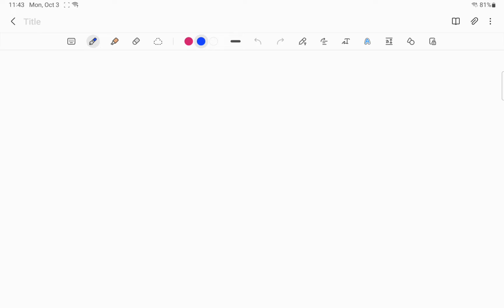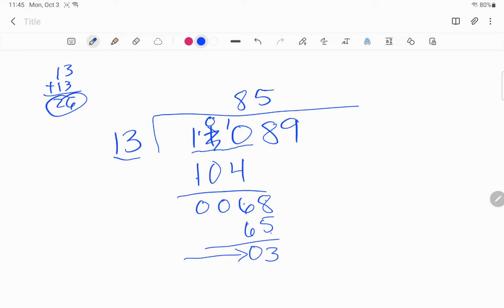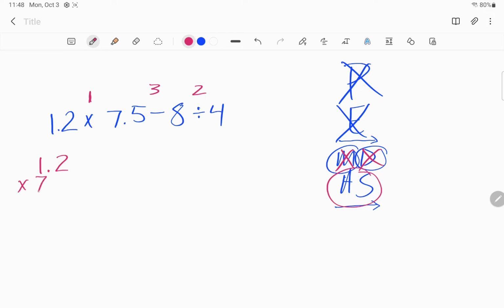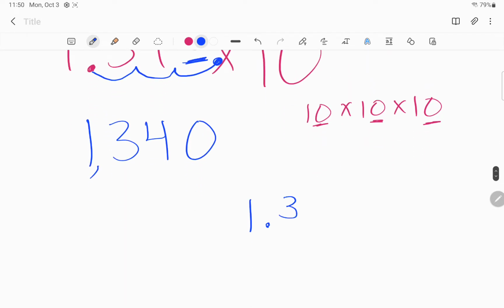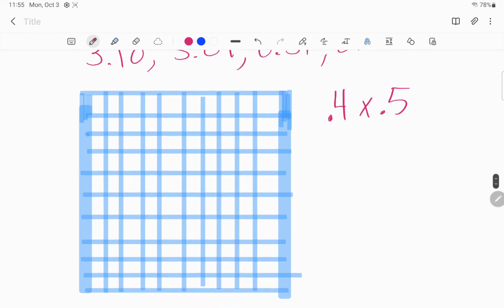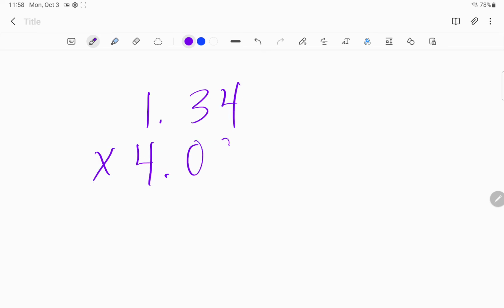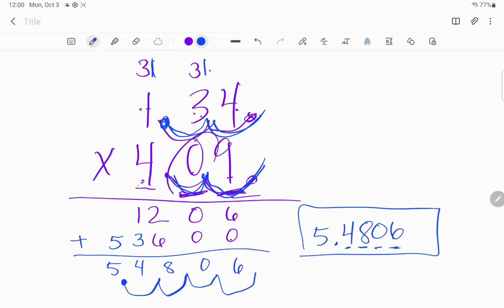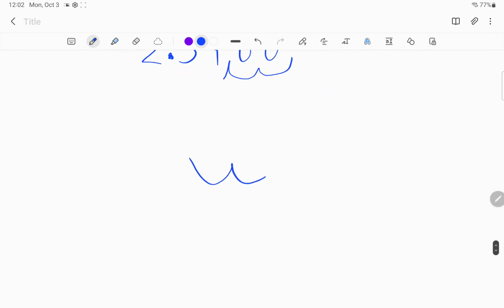Math weekly work (8.3-8.5)